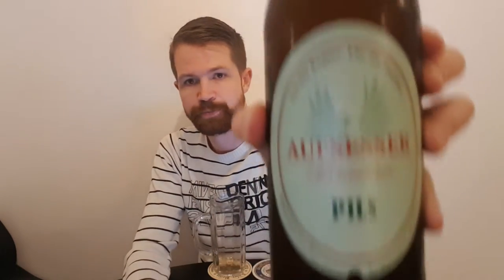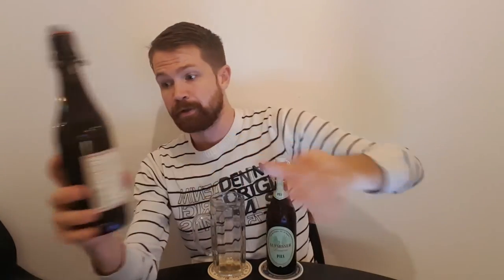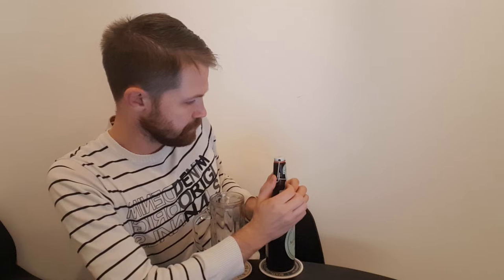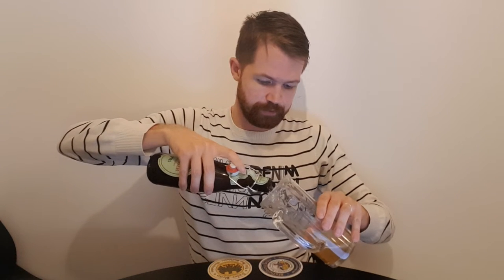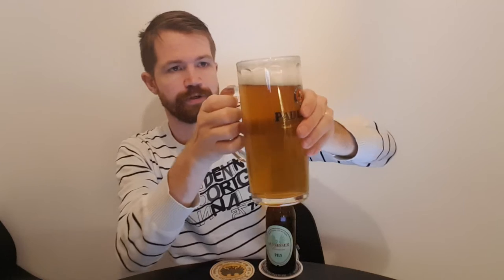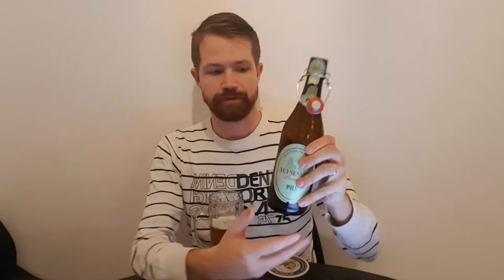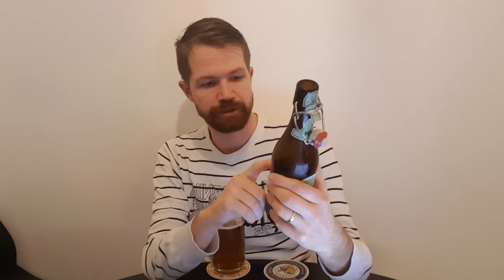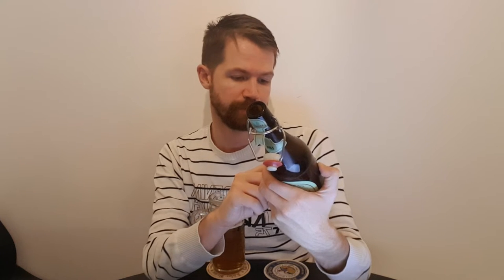Beer review #346 Familienbrauerei Rothenbach Aufsesser Pils (Aufsess, Oberfranken) 🇩🇪